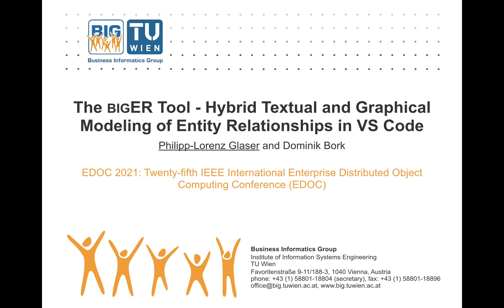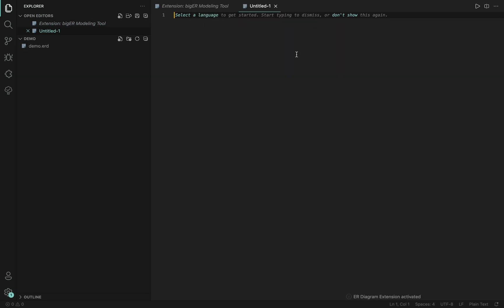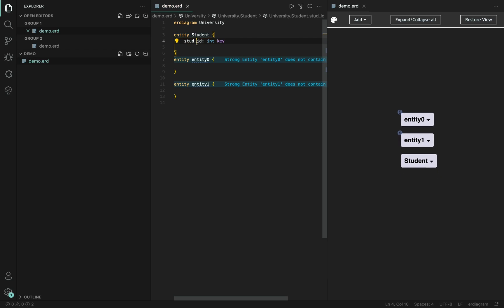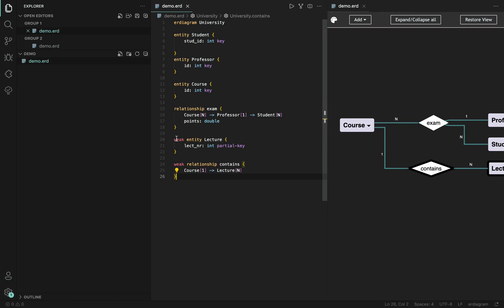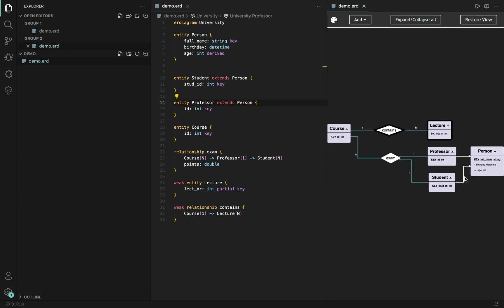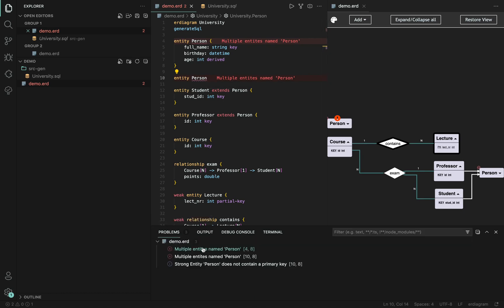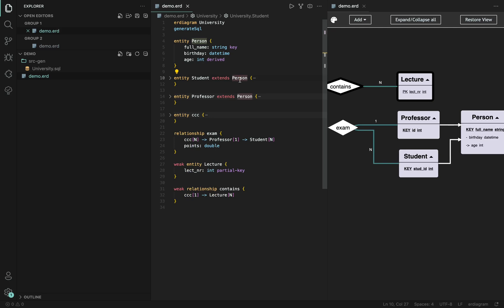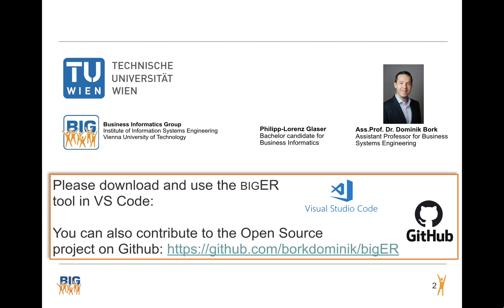bigER VS Code Entity Relationship Modeling Tool extension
This video showcases the use of the biGER Entity Relationship modeling tool which is realized as a language server and distributed as an extension for VS Code.